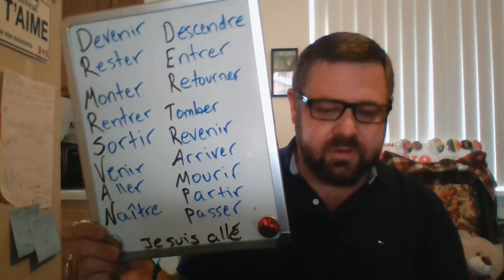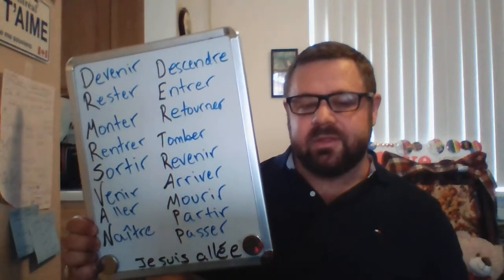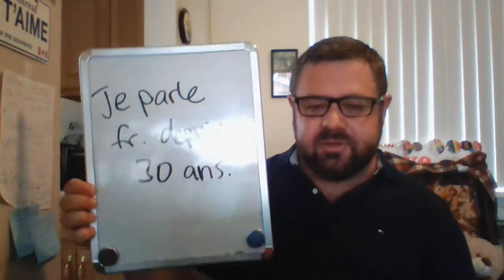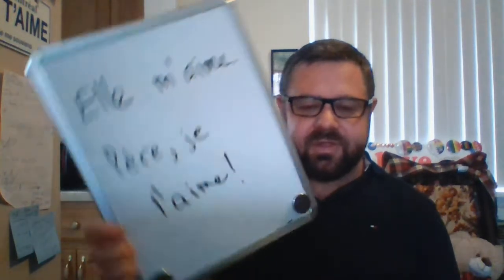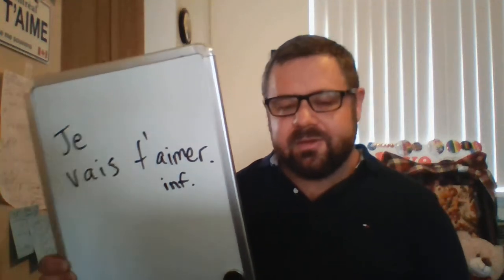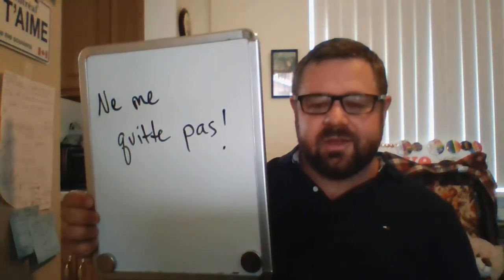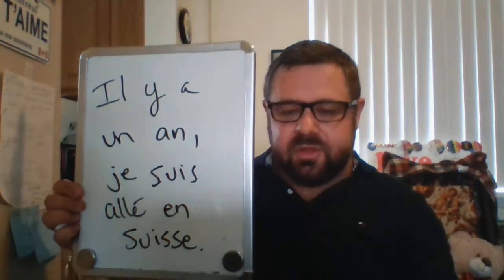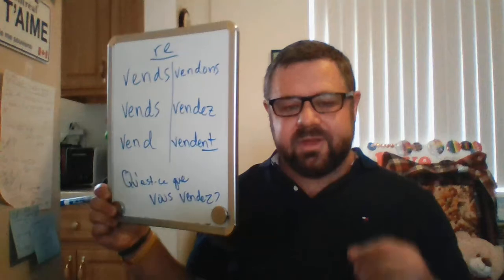WIN 20200408 12 22 57 Pro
French 102 chapter 6 video for grammar and culture Liaisons